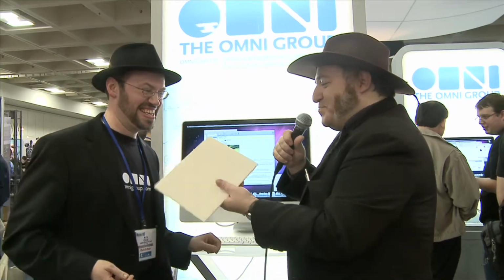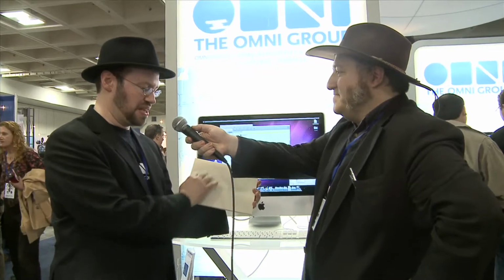Macworld 2010: The Omni Group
Andy Ihnatko gets the scoop on what's coming up next from The Omni Group.